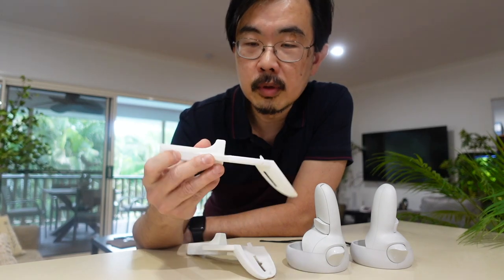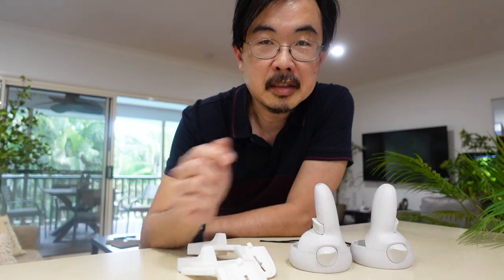Eleven Table Tennis JKL Adapter Installation and Test | Meta Quest 2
Join me as I install and test the JKL adapter for Eleven Table Tennis on Meta Quest 2.

Timecodes:
0:00 Intro
1:58 JKL adapter installation
4:38 JKL adapter settings in Eleven Table Tennis
6:12 Test adapter
9:51 Final comments
11:41 End